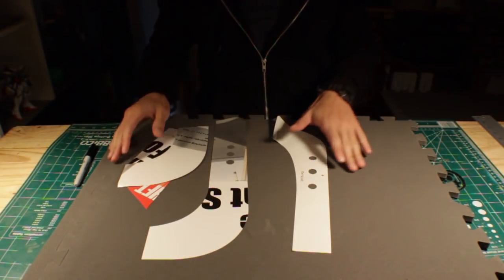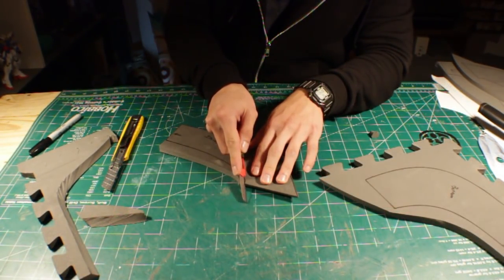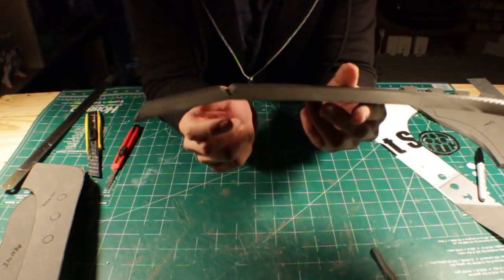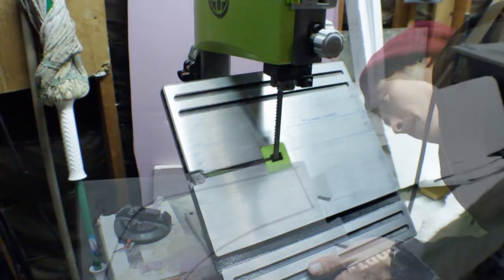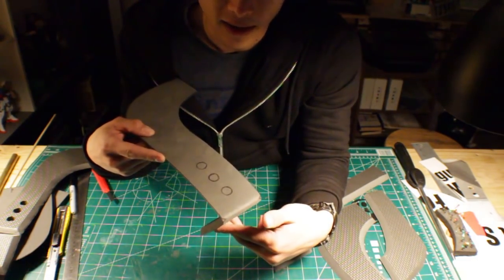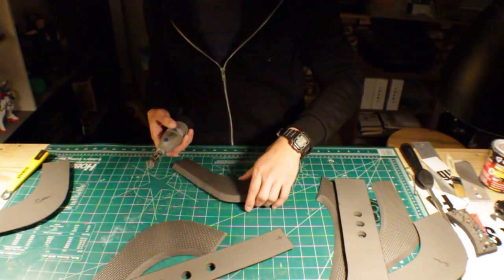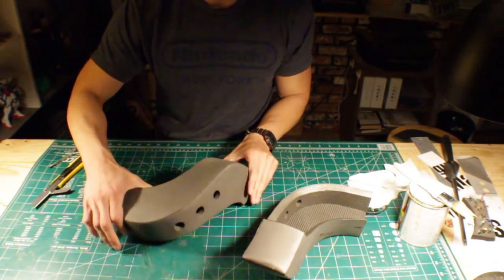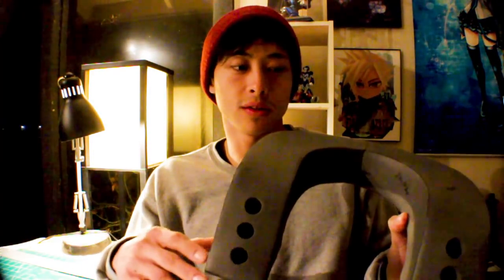HOW TO MAKE BAKUGOU'S NECK PIECE ARMOR//MY HERO ACADEMIA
In this video, I make My Hero Academia Bakugou's Neck armor from EVA foam. If you haven't picked up the pattern you can pick it up on my shop with this link

Olfa Utility Blades

Contact Cement

Pack of Chip Brush

1/2" EVA Puzzle Mat

Steel Ruler

Silver Sharpie

Pin Needles